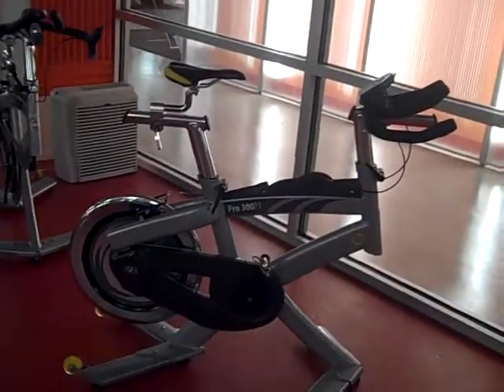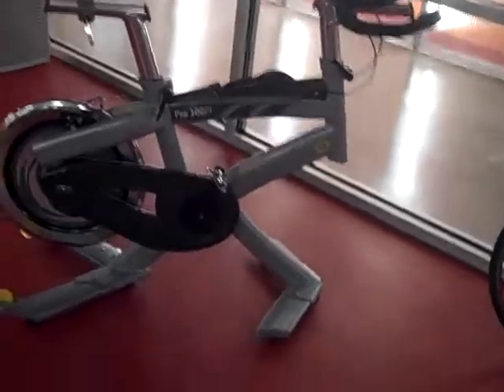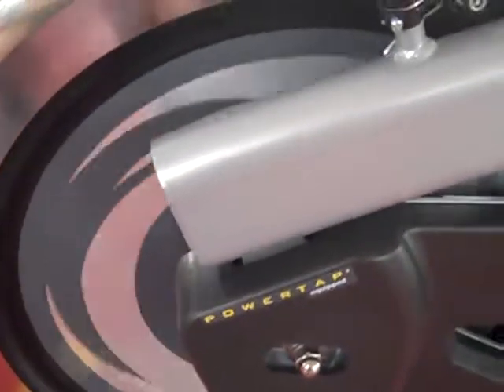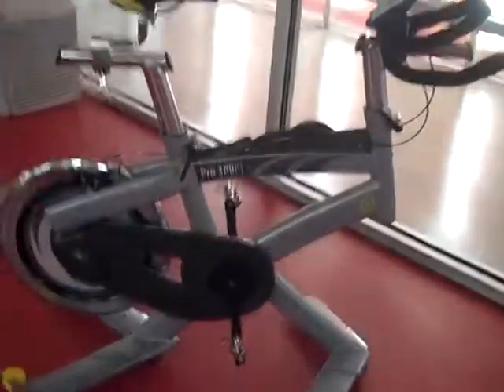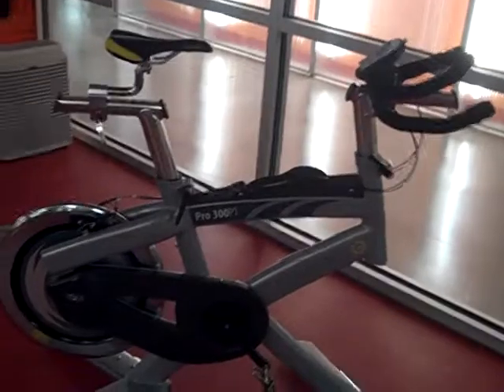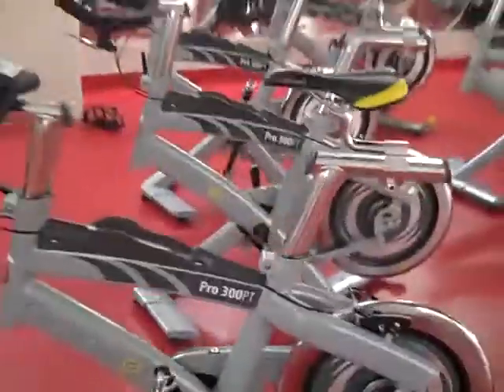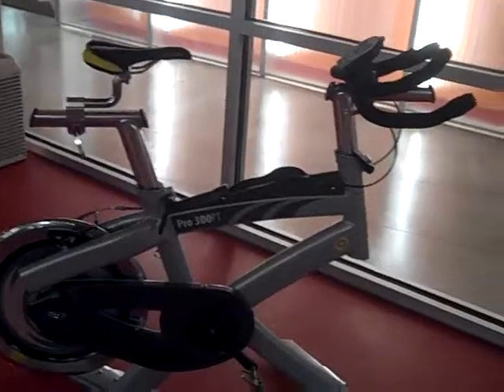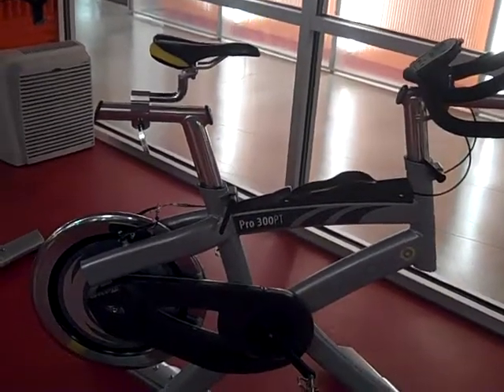How our bikes measure watts.MP4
This is a quick explanation of how our bikes measure watts, or workload.    I am a cycling coach in San Diego CA. Check out my coaching